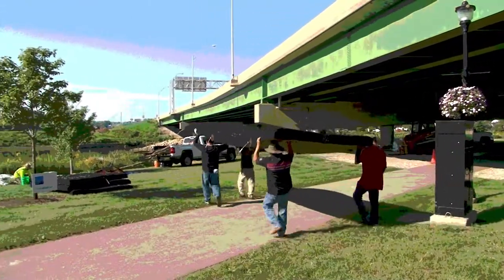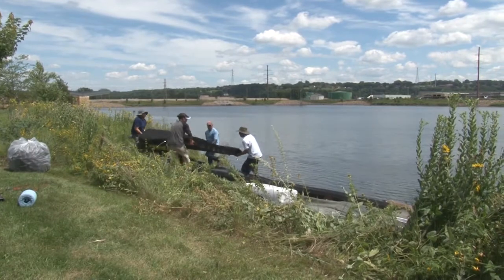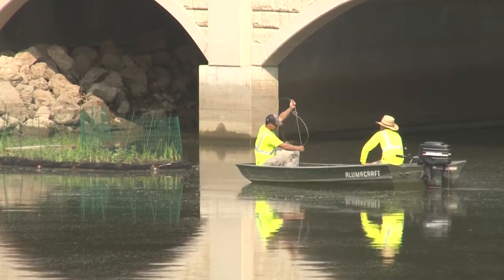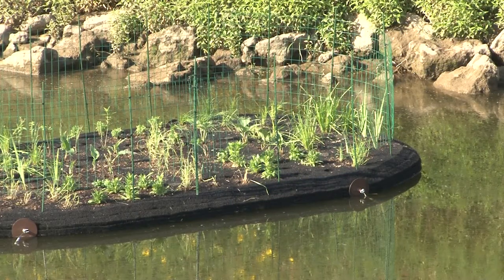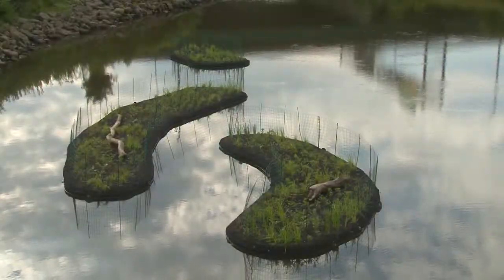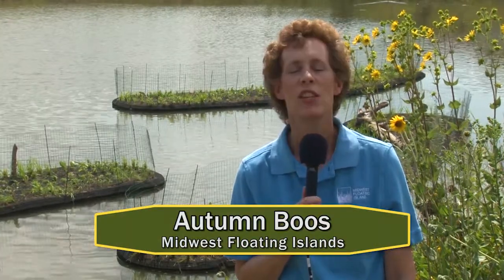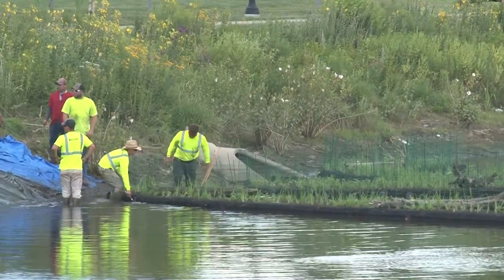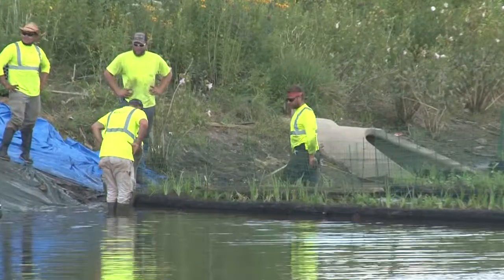Bee Branch Creek Floating Islands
In July 2017, the City of Dubuque installed 14 floating islands in the Bee Branch Creek Greenway between E. 16th St. and Kerper  Blvd. The  wetland systems are a natural way to target excess nutrients in the water and increase biodiversity. The plastic raft material and suspended root systems create an ideal growing surface for biofilm and microbes to break down pollutants such as phosphorus and nitrogen that cause odor and algae issues. Watch this short video to learn more!